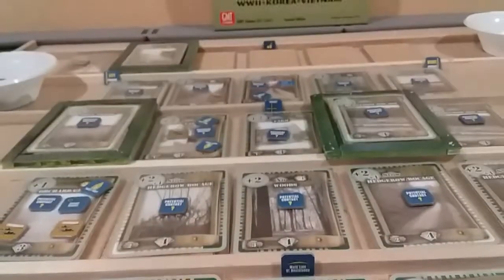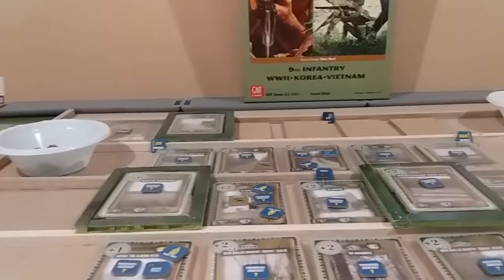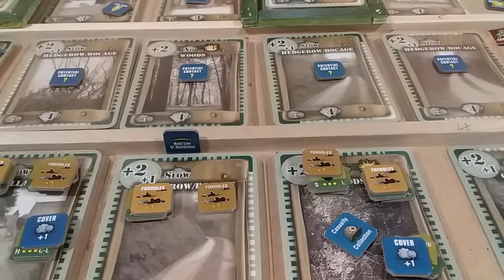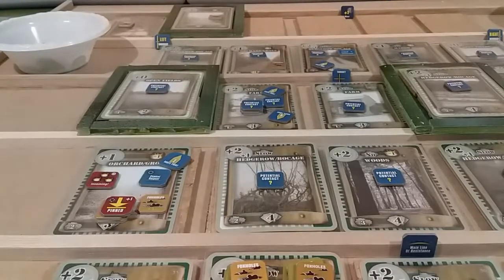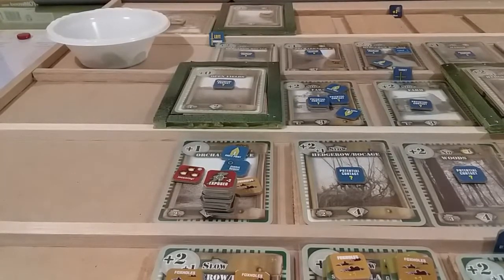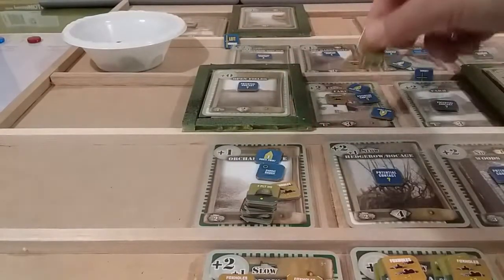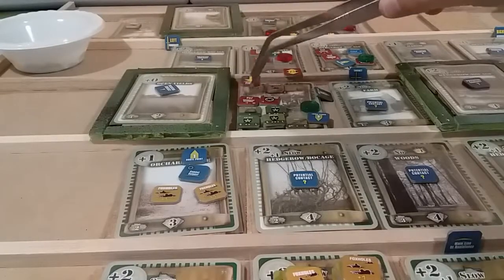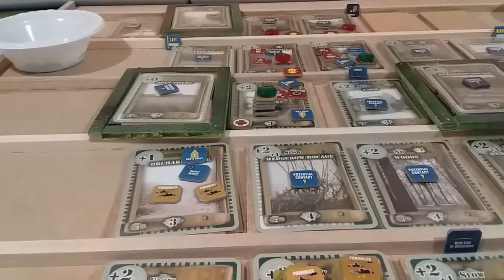05 M3 3rd Platoon